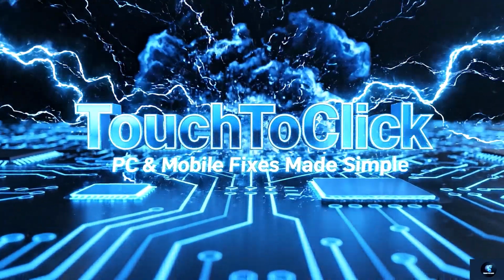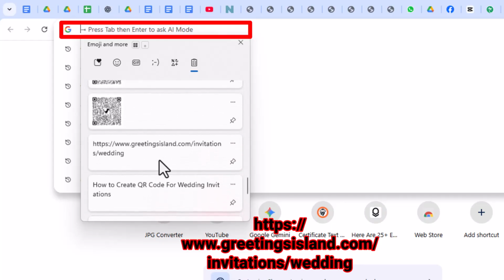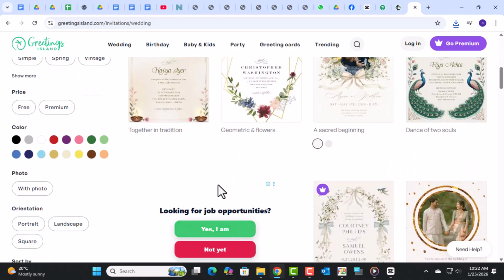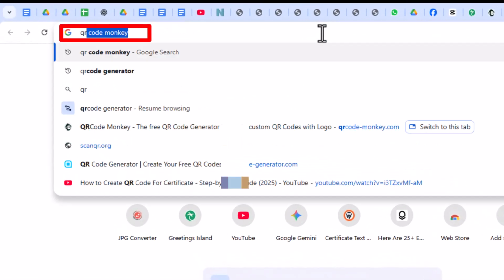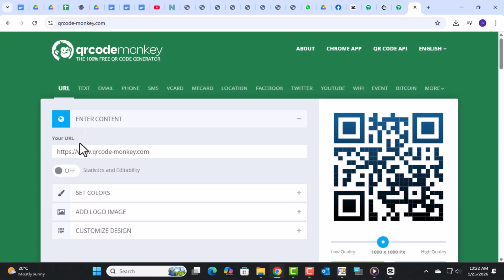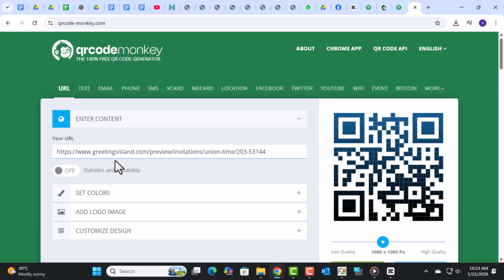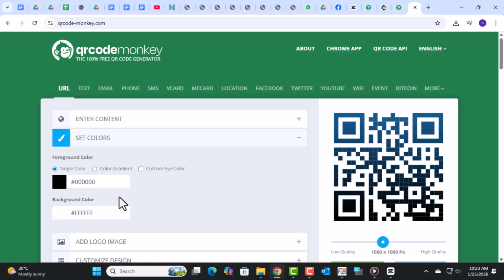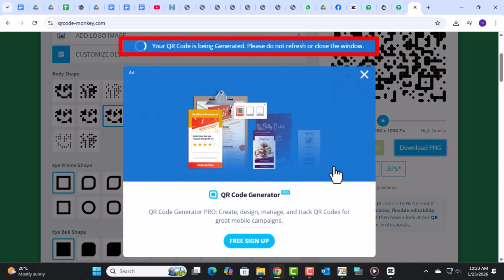How to Create QR Code For Wedding Invitations | Easy Step-by-Step Guide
📝 Learn how to create a QR code for wedding invitations in this simple, step-by-step tutorial. We show you the exact process, from copying your online invitation link to generating and customizing the QR code. Using a free QR code generator website makes this task quick and software-free. Customizing the code with colors or a logo helps it match your wedding's style perfectly. Finally, you'll learn how to download and save your QR code to print or attach to your digital invitations.

⏱️ -- TIMESTAMPS --
0:00 Introduction to creating a QR code for wedding invitations
0:13 Step 1: Find and copy your online invitation link
0:44 Step 2: Search for and open a QR code generator website
1:03 Step 3: Paste your invitation link into the generator
1:20 Step 4: Customize the QR code's design and colors
1:39 Step 5: Generate and download your finished QR code